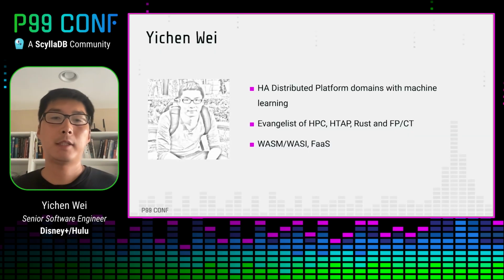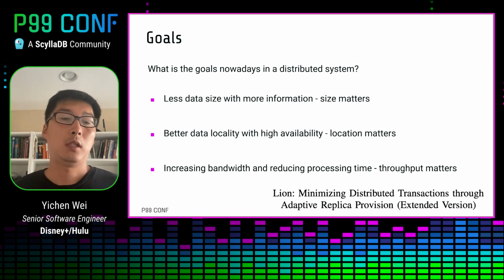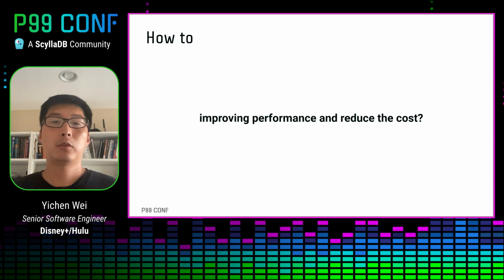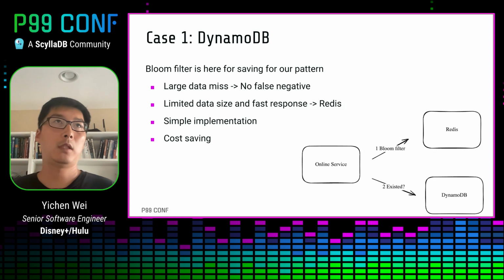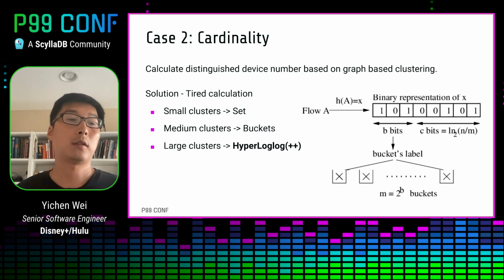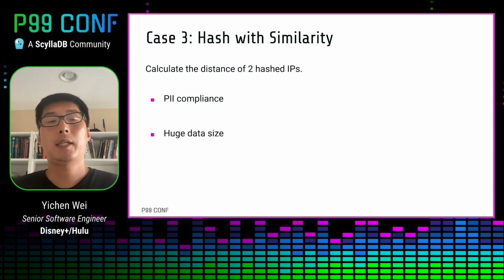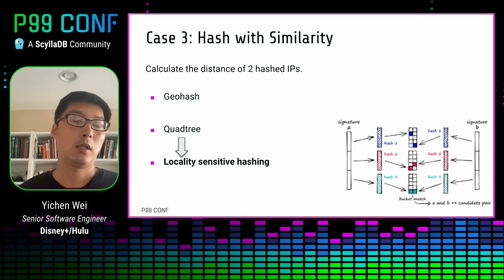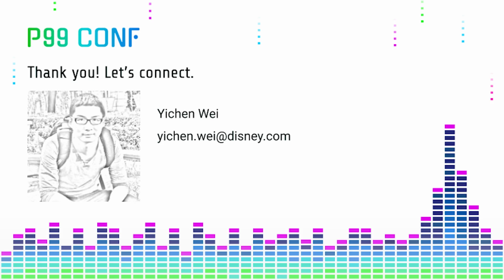P99 CONF 2024 | Using Sketching Technology to Optimize Services with Fewer Resources by Yichen Wei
Optimize your services with cost-efficient observability using high-performance sketching tools. Dive into creating sketching tech for various scenarios, making the most out of your resources and enhancing performance.